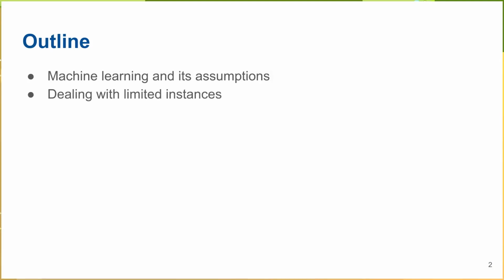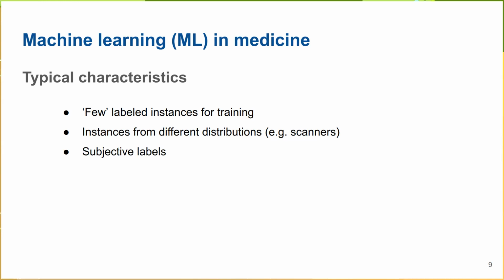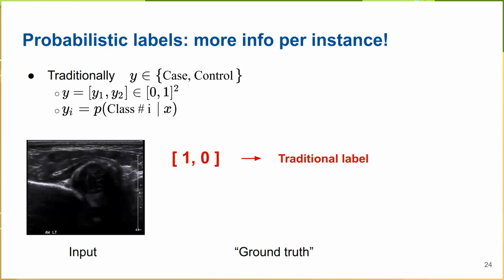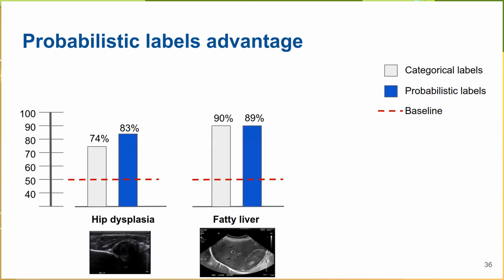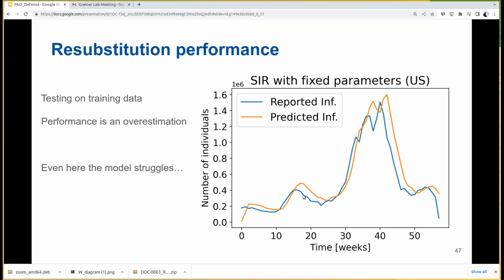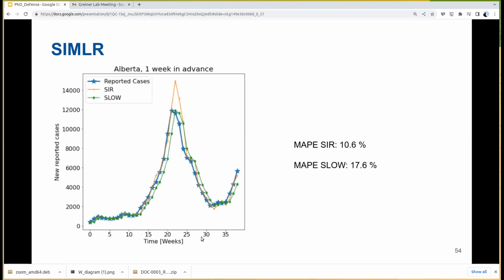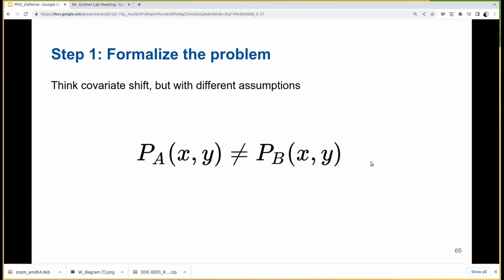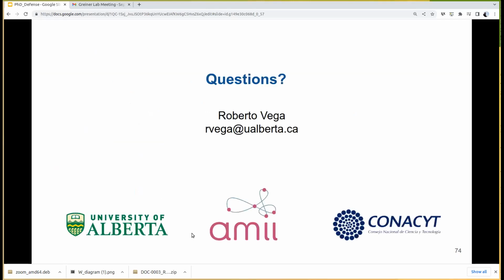ML for Medicine with small datasets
PhD thesis presentation: Machine learning for medical applications with limited data: Incorporating domain expertise and addressing domain-shift.

It describes some challenges present when applying machine learning to medical applications and some strategies to tackle them.